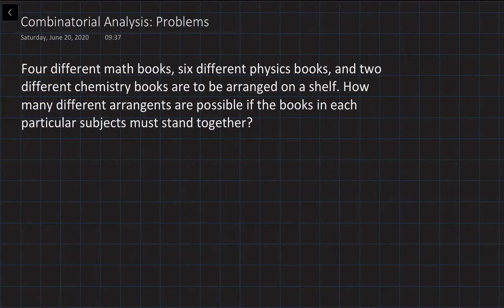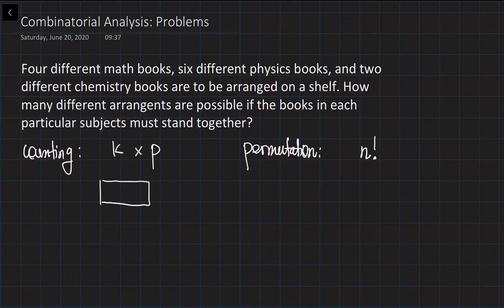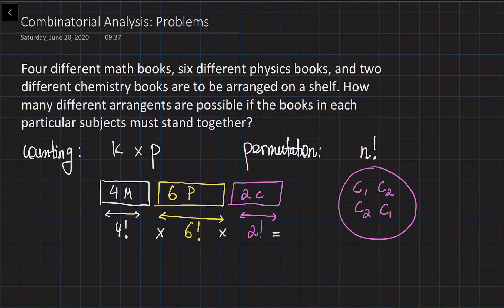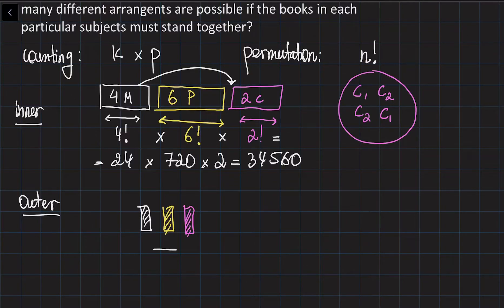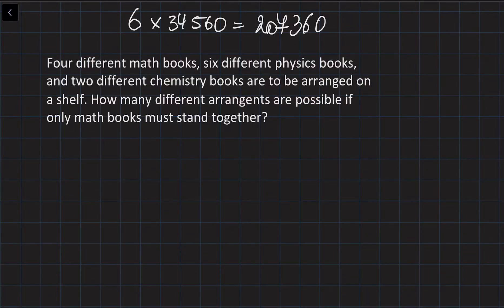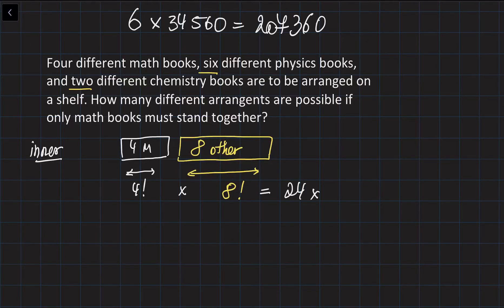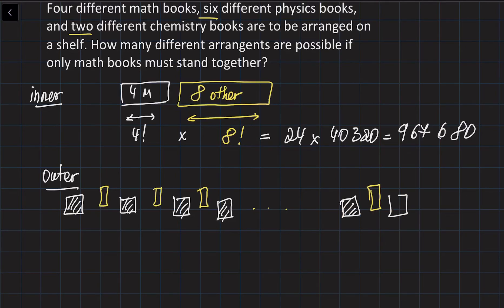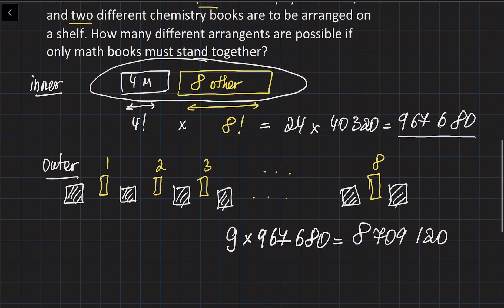In how any ways 4 math, 6 physics and 2 chemistry books can be arranged if...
1. all books from the same subject should stand together?
2. only math books should stand together?